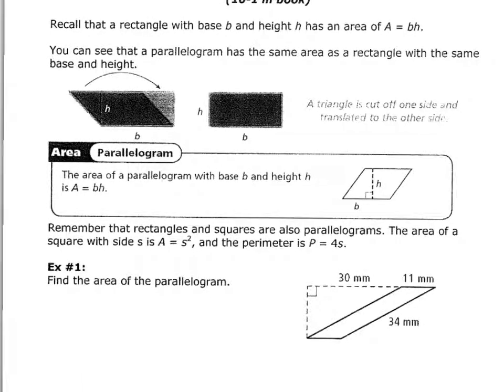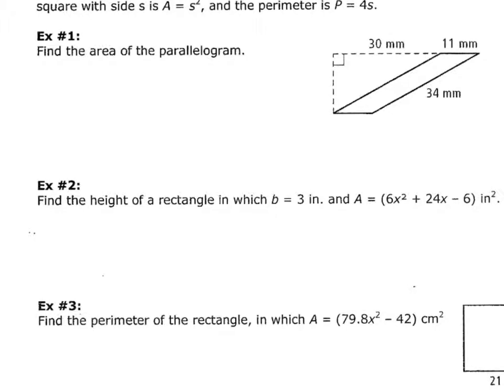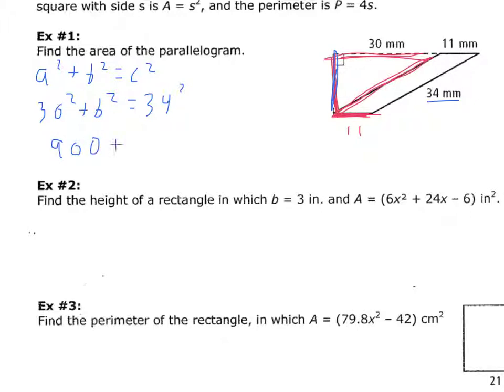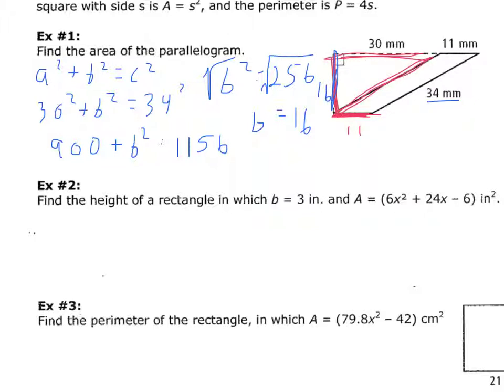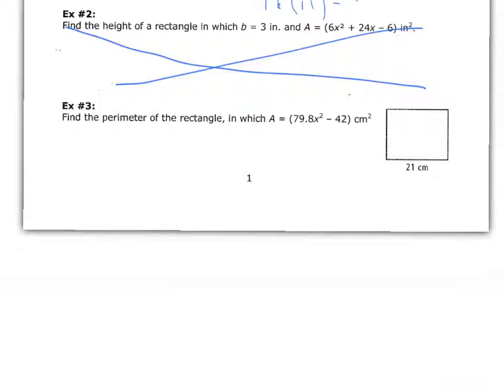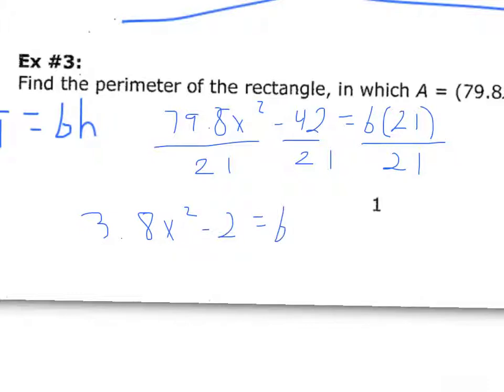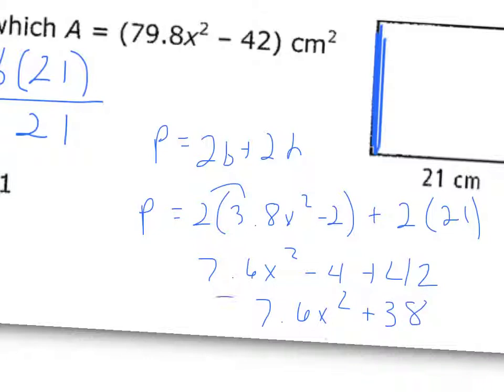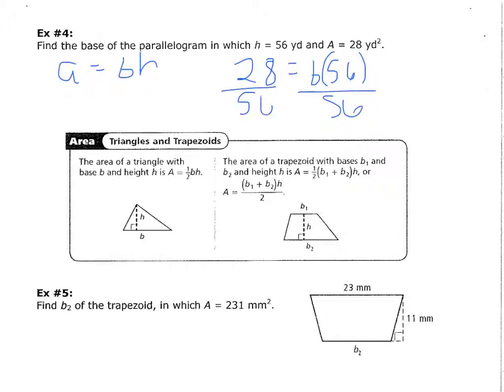Tri and quad formulas